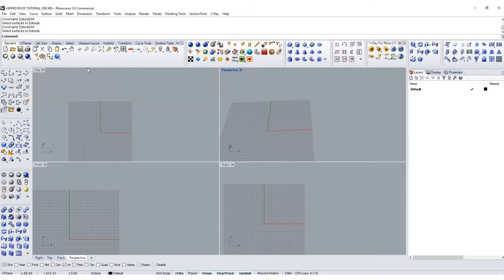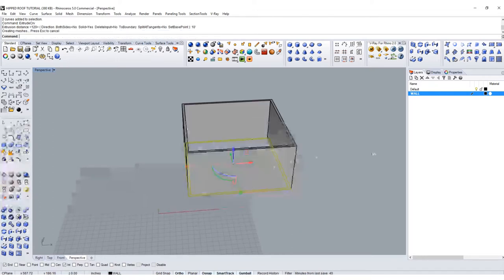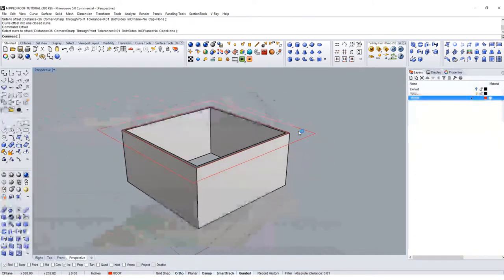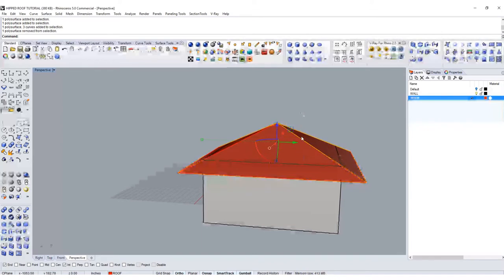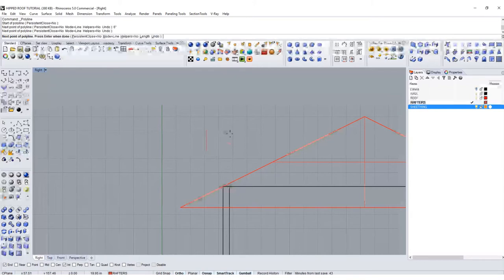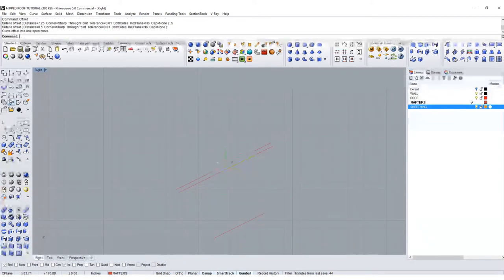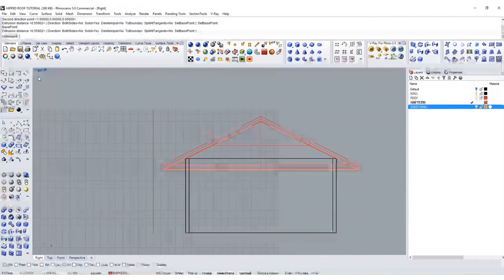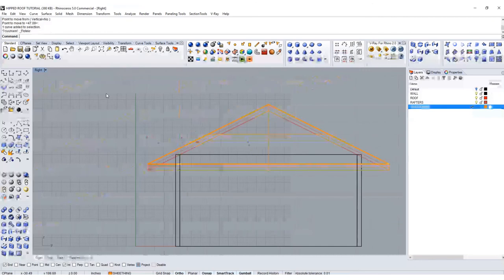Grasshopper for Rhino 3D Hipped roof Basic tutorial in Rhino 3D